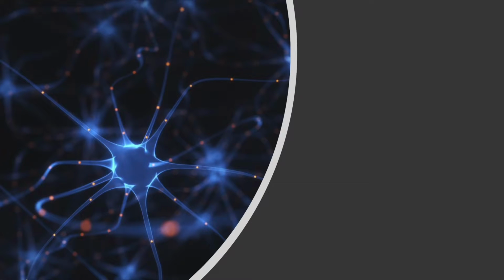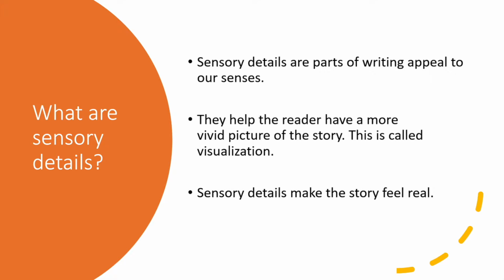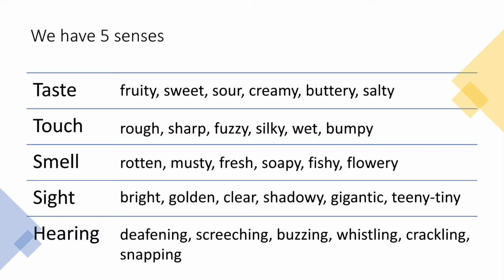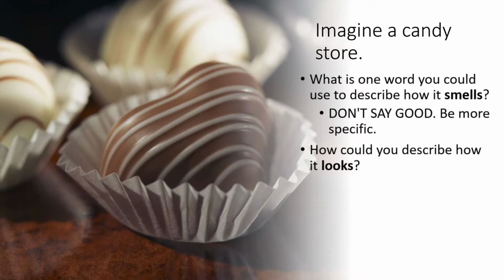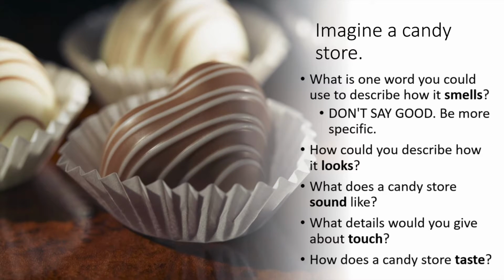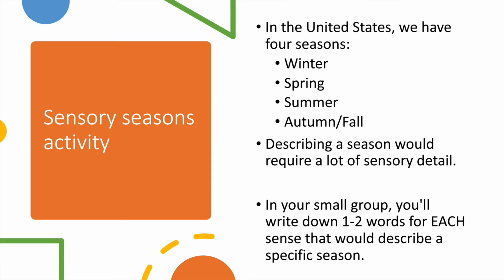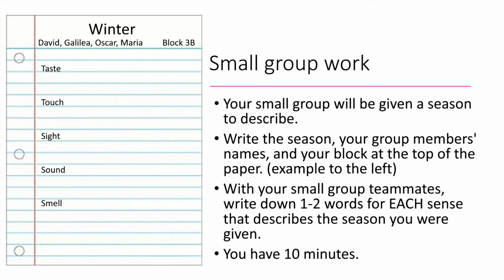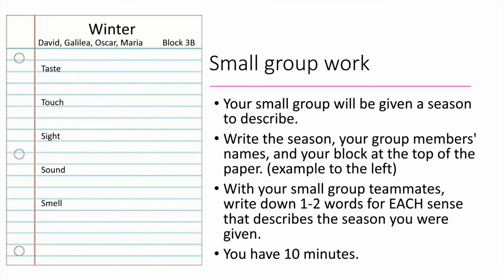Senses, seasons, and candy stores! Oh my!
Mrs. MB leads a lesson about the 5 senses and using specific sensory language.